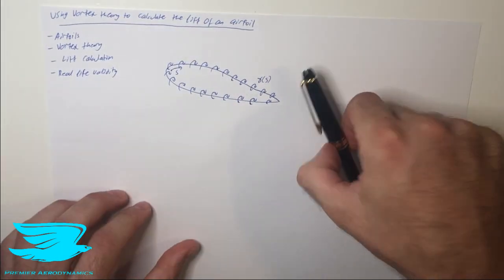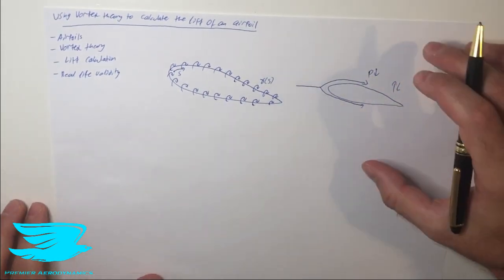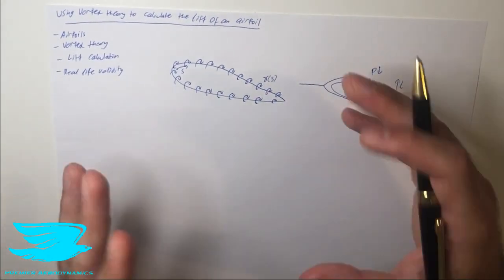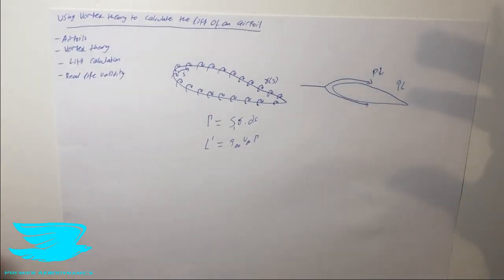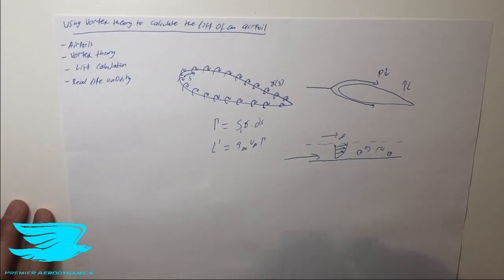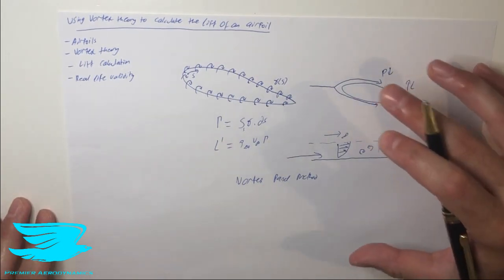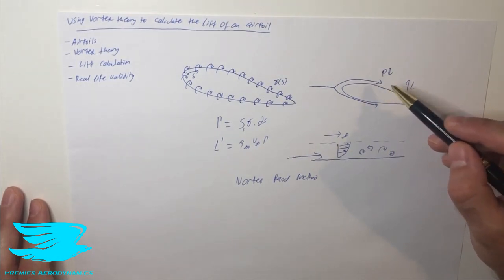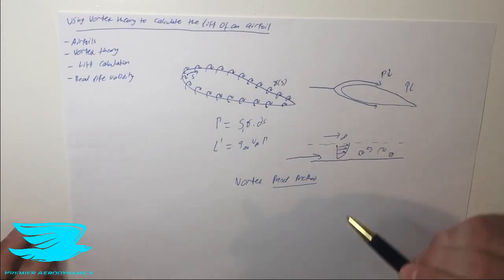[Aero Fundamentals #14] Using Vortex Theory to calculate the Lift of an Airfoil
Calculating the lift of an airfoil is pretty easy if you use vortex theory. This video goes through how to do it and how it gave birth to the vortex panel method.